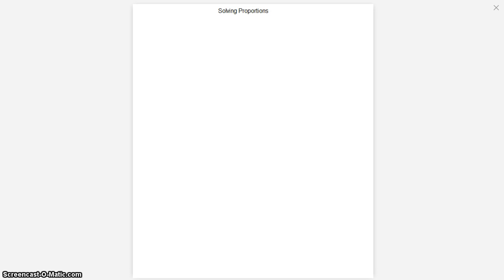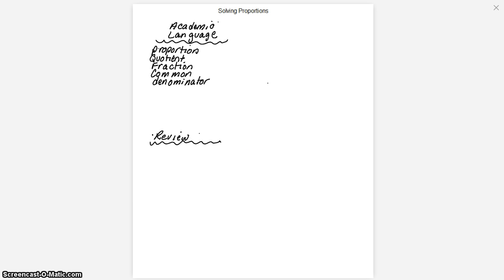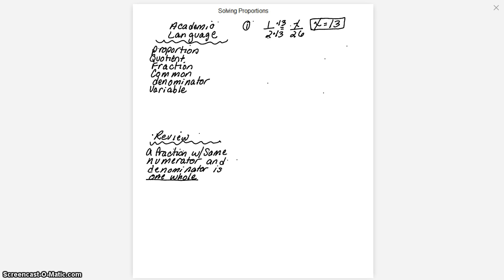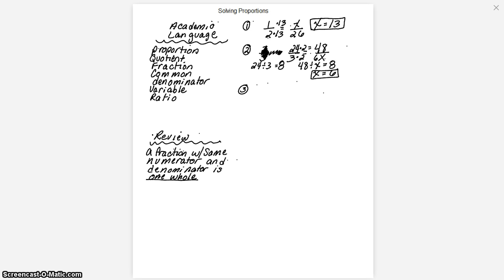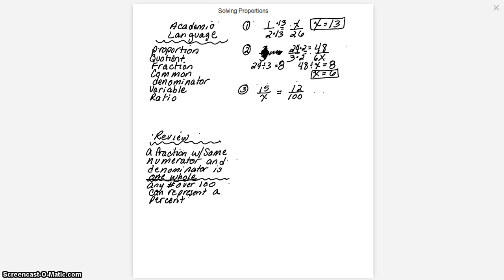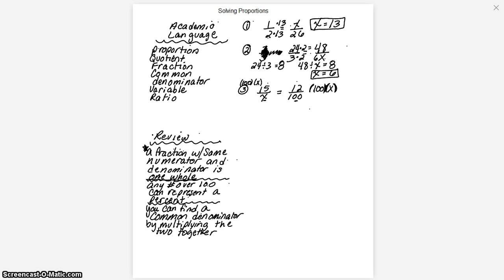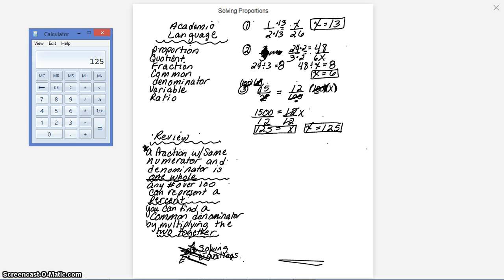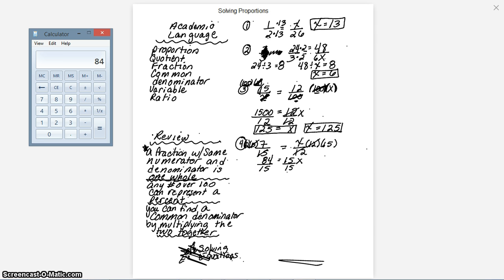Solving Proportions RN